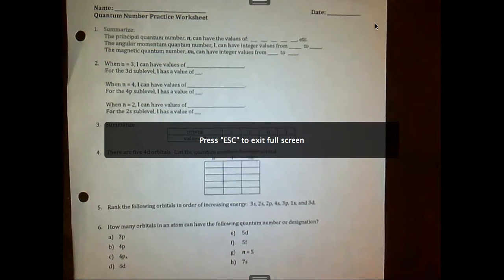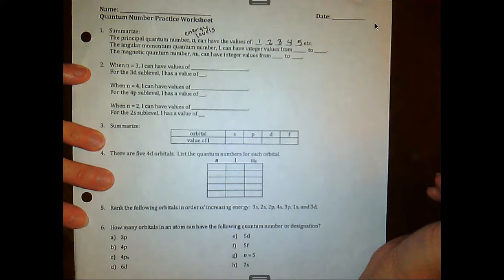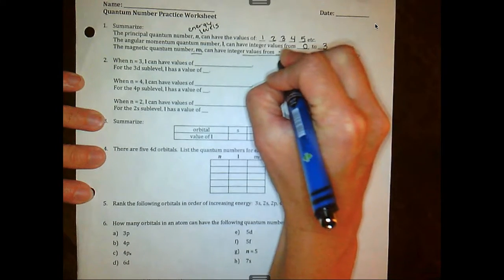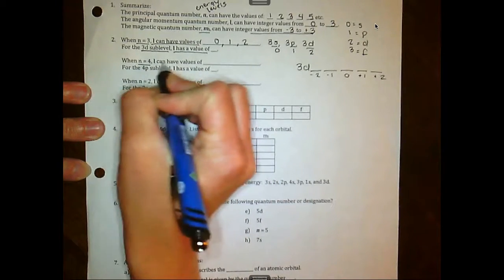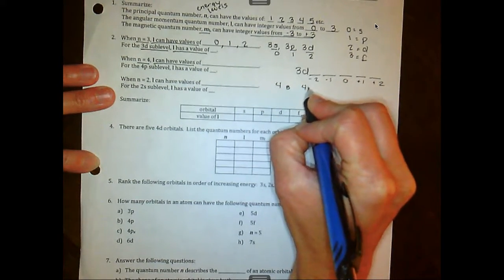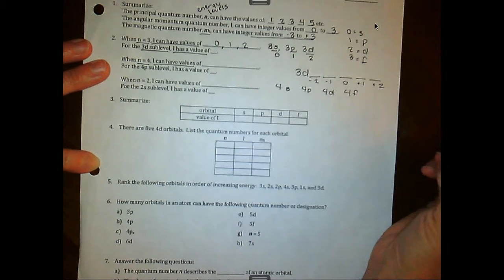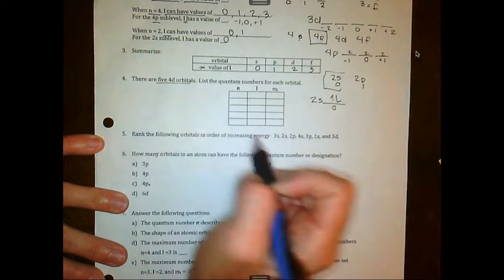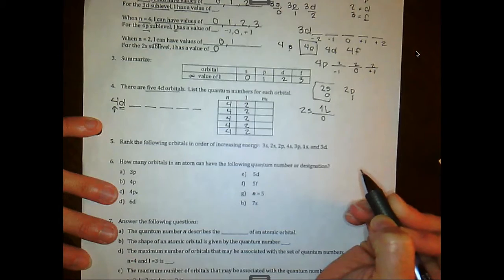Quan Numbers Practice 1